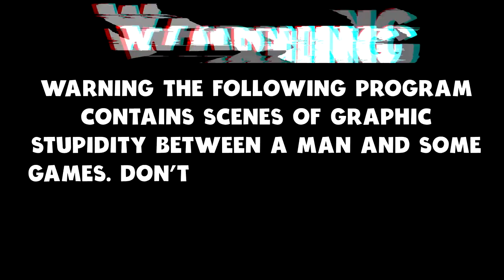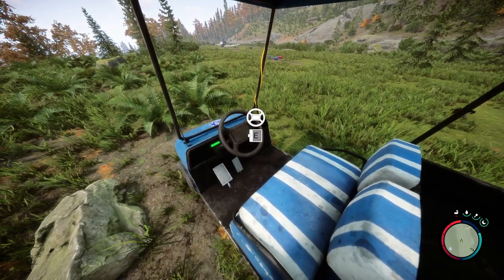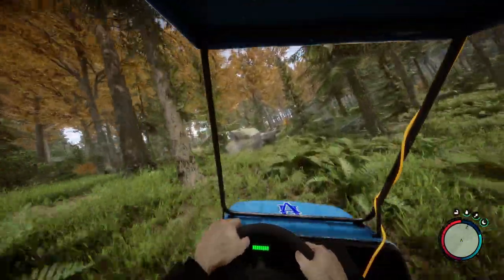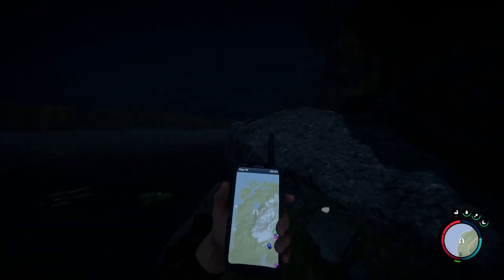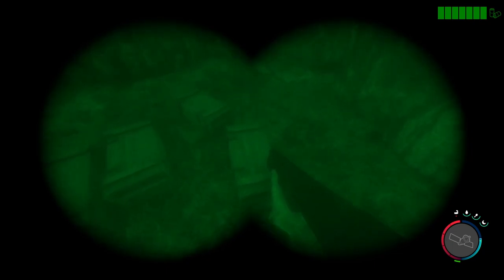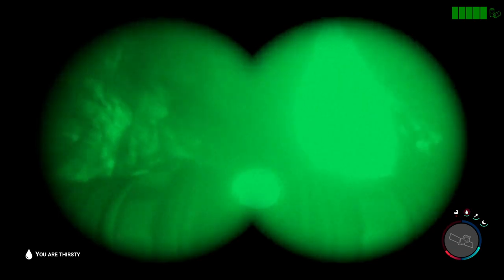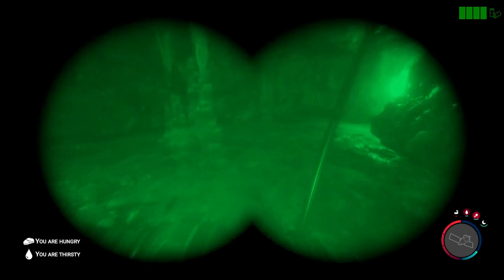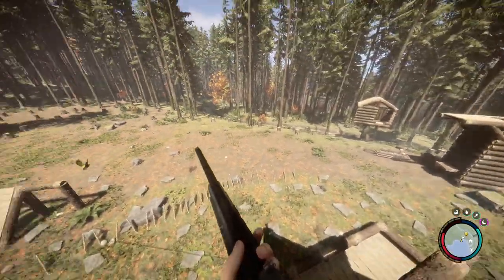Sniping Has Never Been Easier In Sons Of The Forest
Today we are back in Sons Of The Forest.

Sent to find a missing billionaire on a remote island, you find yourself on a dangerous island. Craft, build, and struggle to survive, alone or with friends, in this terrifying new open-world survival horror simulator.

Video Content
0:00 Intro
0:20 Getting The Golf Cart
03:02 Getting The New Sniper Rifle
06:38 Trying Out The New Rifle
08:42 Thank You For Watching